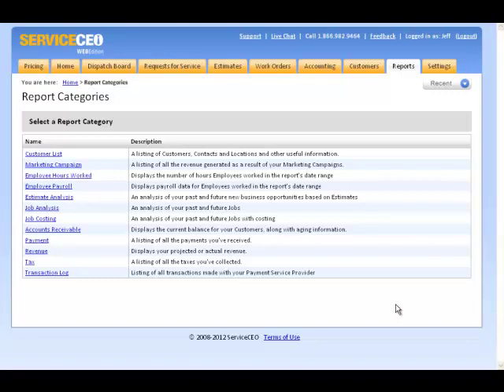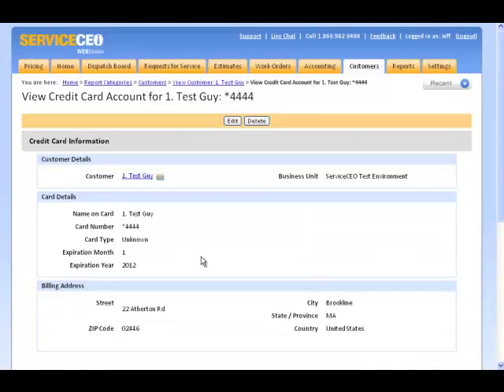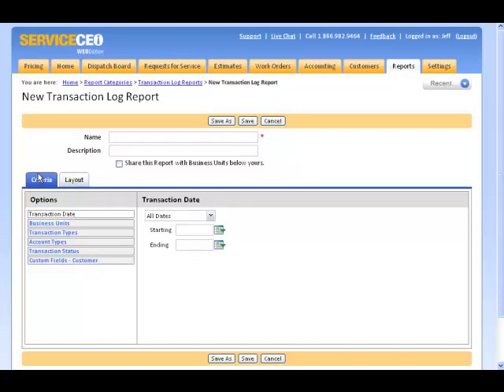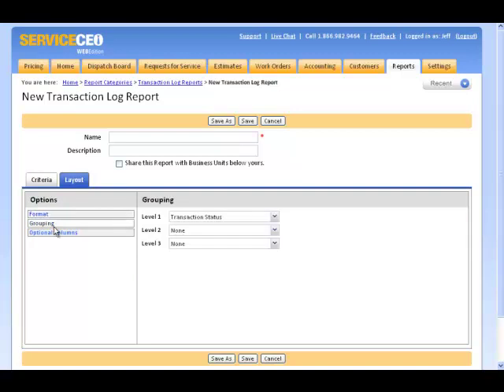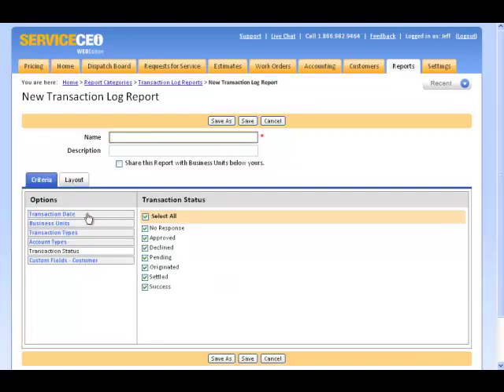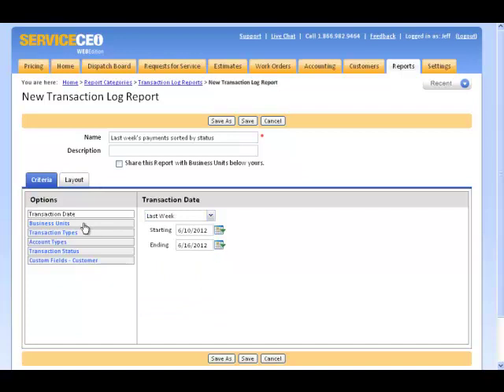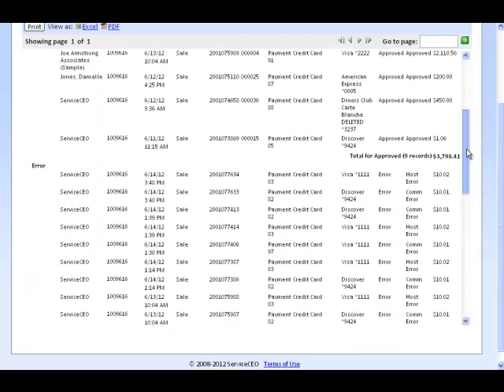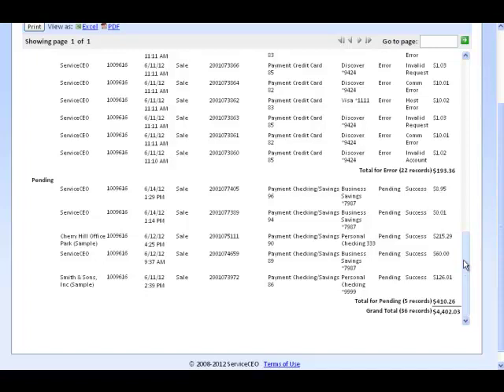Transaction Log Report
Learn about the transaction log report